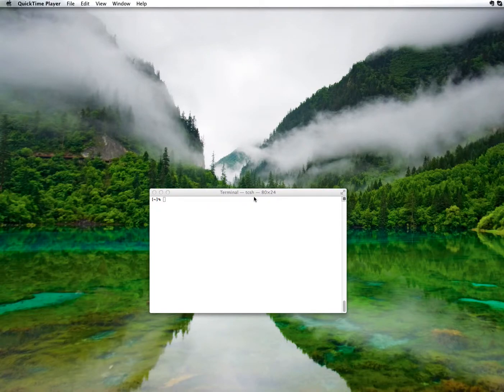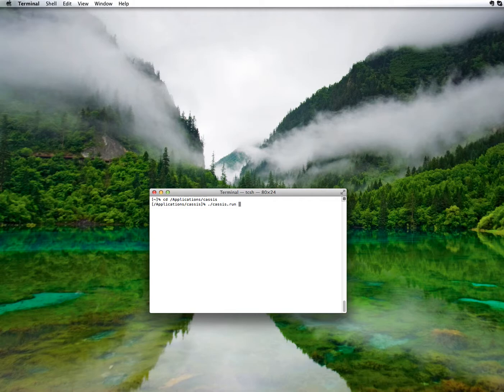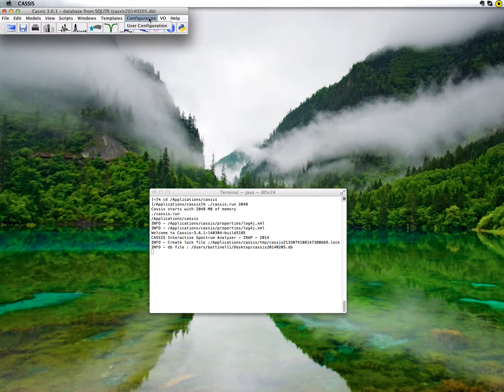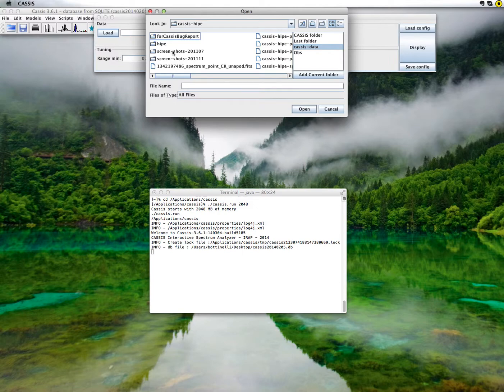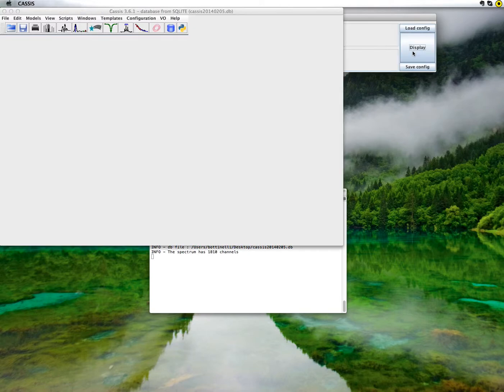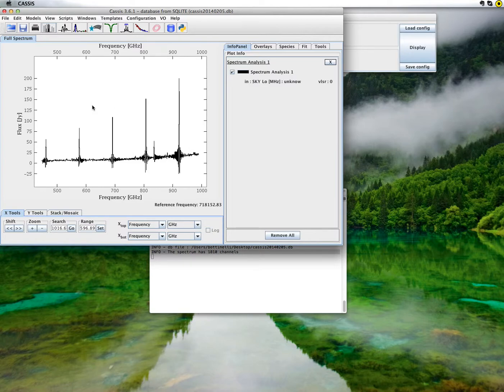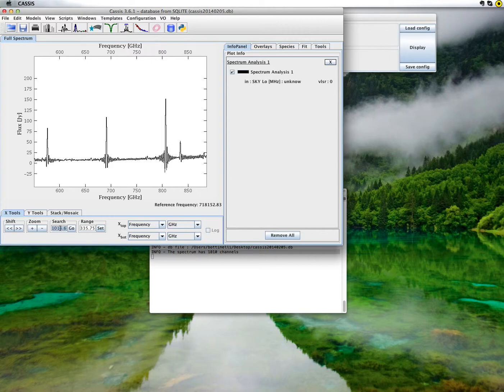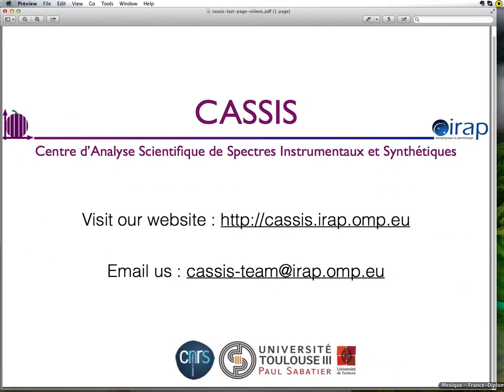CASSIS tutorial : how to start CASSIS and display a spectrum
Tutorial showing how to start the spectral analysis software CASSIS (Centre d'Analyse Scientifique de Spectres Instrumentaux et Synthétiques and how to display a spectrum.